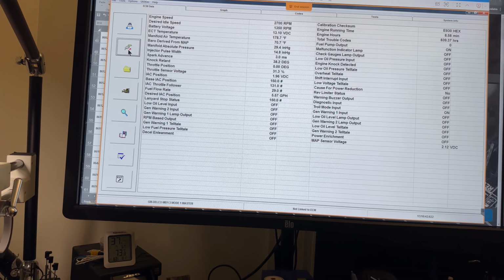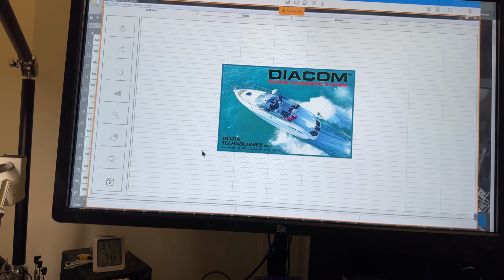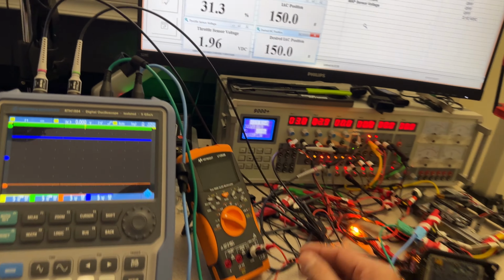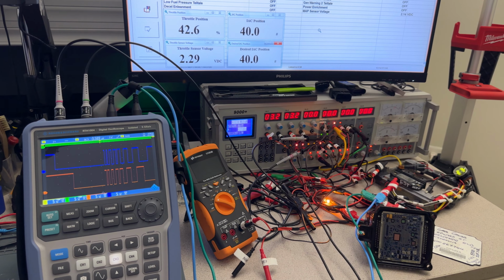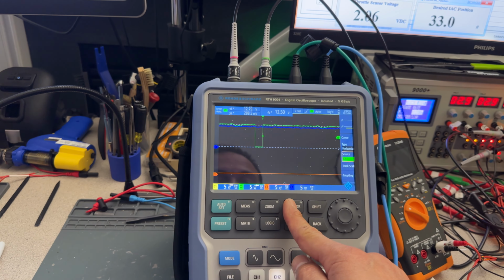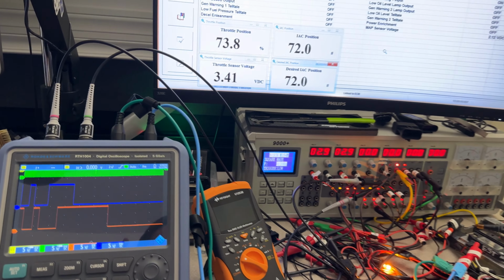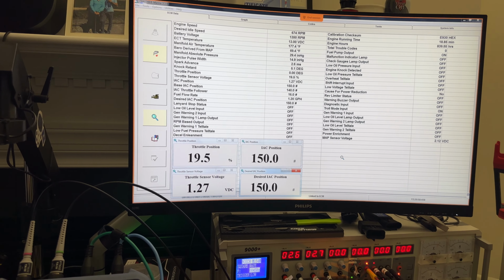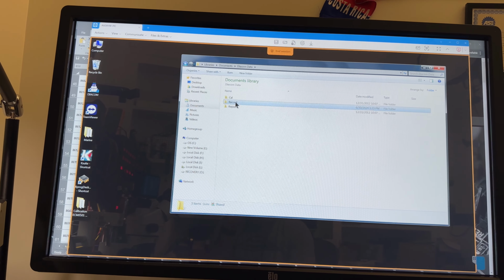From Australia 5.7L Merc MEFI 3 IAC fault full test for Greg Cross